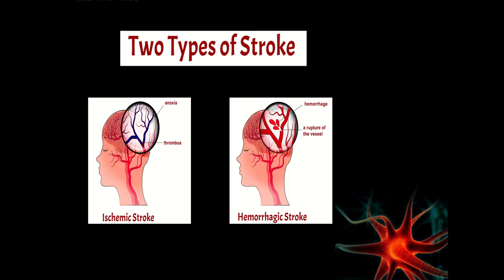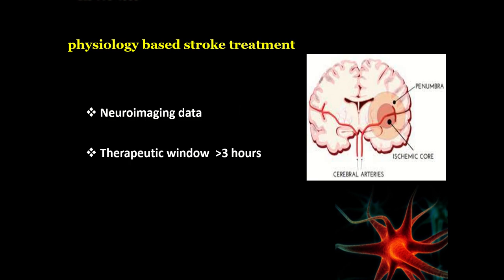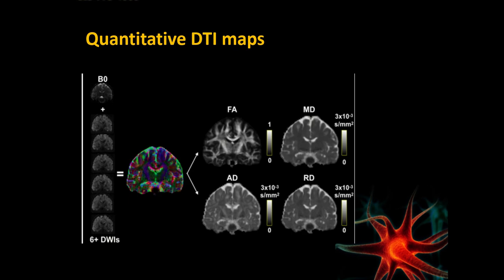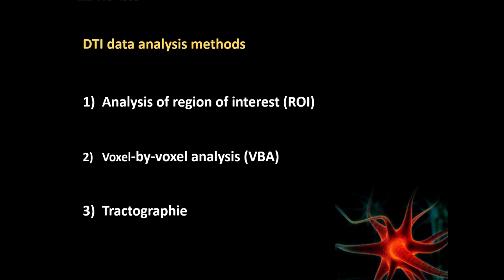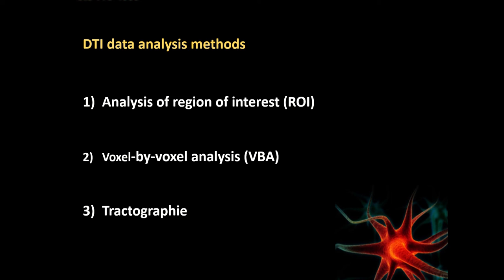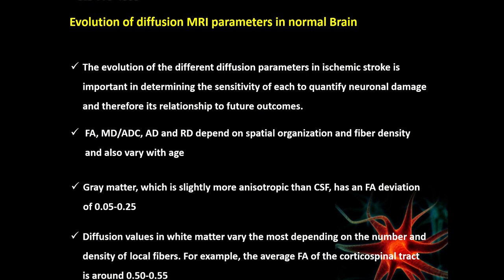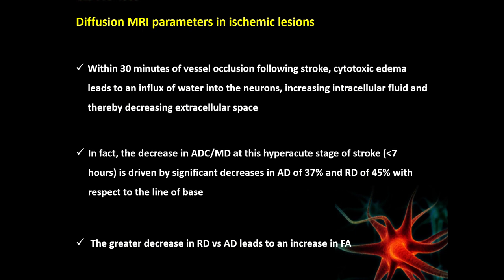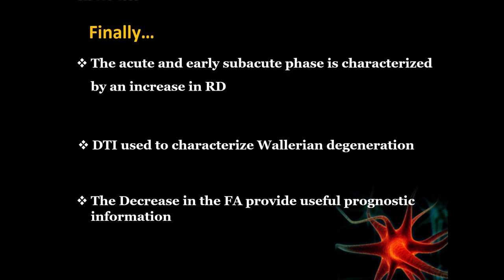DTI in Stroke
Diffusion Tensor Imaging in Stroke